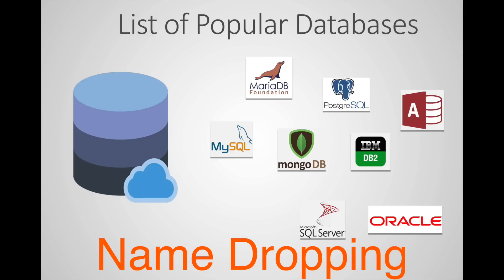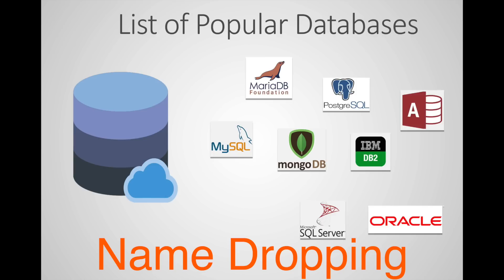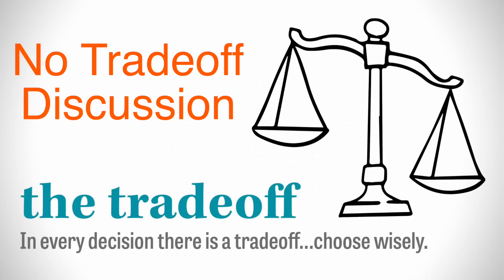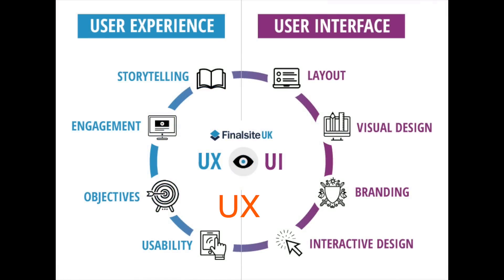Systems design interview mistakes - 6 common blunders which cost candidates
Systems design interviews are hard... Unlike Leetcode where we have a defined set of right answers, these interviews are very open ended and can go in many directions.

Candidates usually struggle with these as they are definitely linked to your prior experience and it's hard to study for them as you are not really gaining real world experience, but just reading/watching videos.

There's a few common mistakes that candidates will make here and I want to bring these to your attention so that you don't end up making them and having it cost your interview or getting downleveled.

TIMESTAMPS
00:00 Intro
01:13 Cargo Culting
04:41 Name Dropping
06:47 Not Discussing Tradeoffs
08:10 Not Enough Deep Dives
09:41 Forgetting Bottlenecks
10:41 Not Thinking About User Experience (Product Architecture ONLY)
12:37 Outro